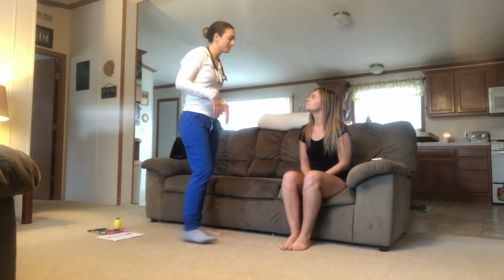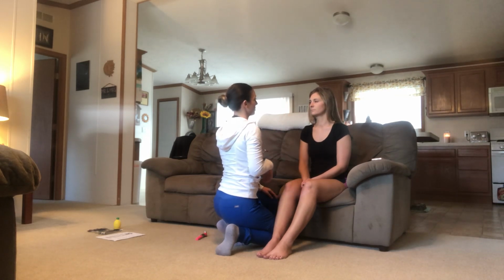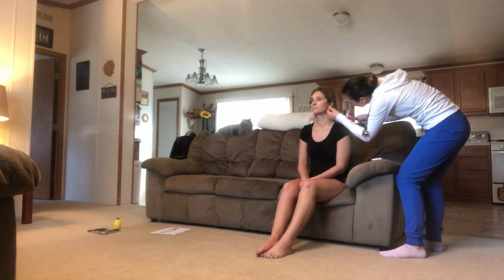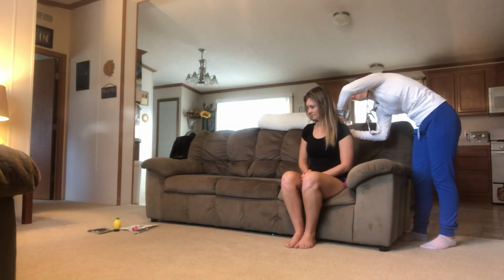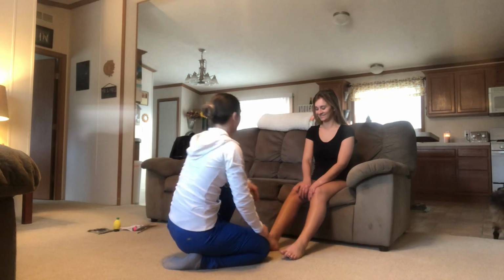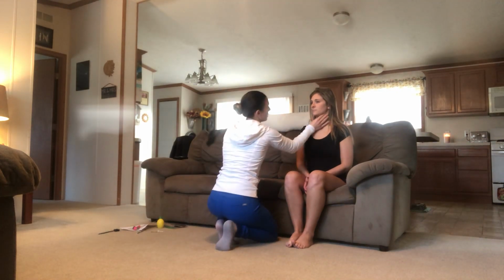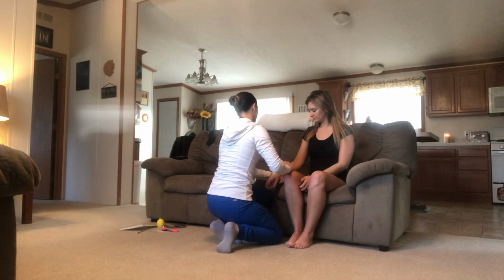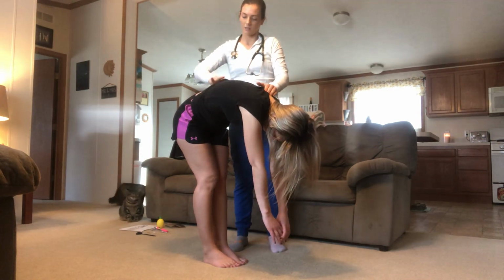December 10, 2019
Final physical exam